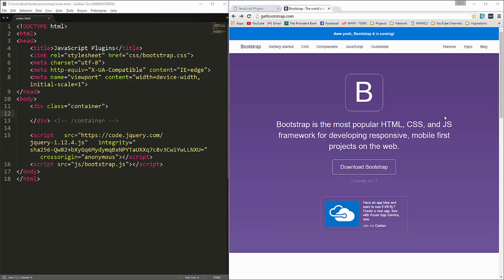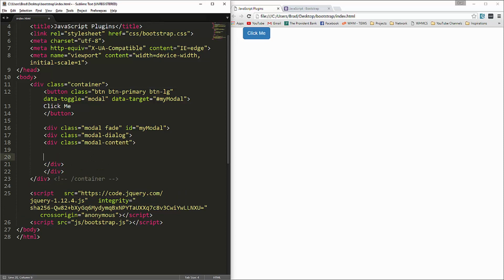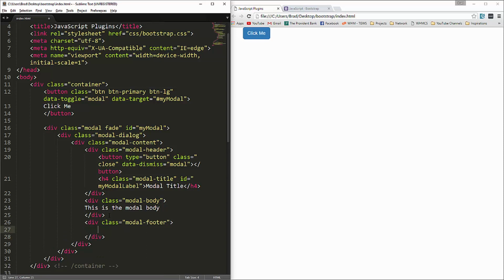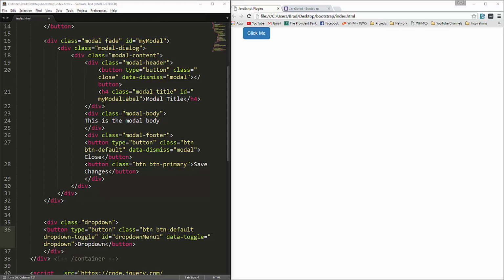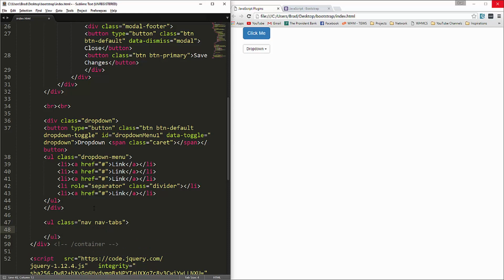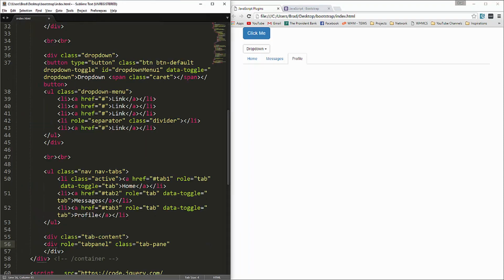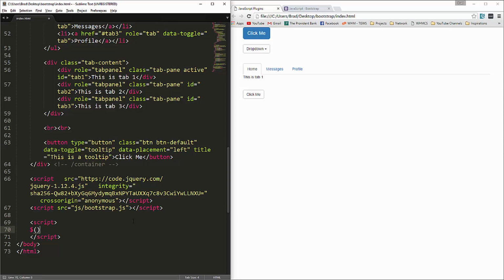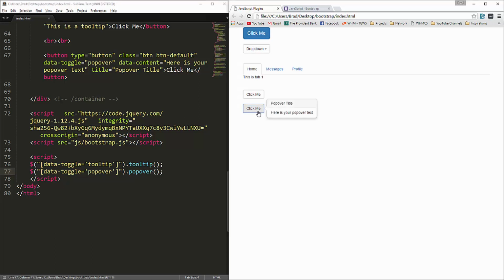Part A Modal, Dropdown, Tabs & Tooltip